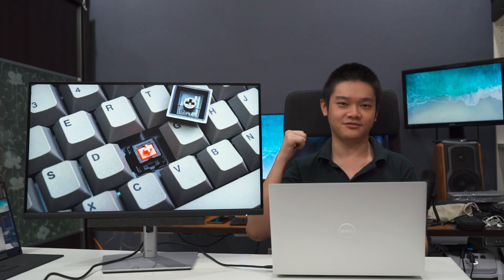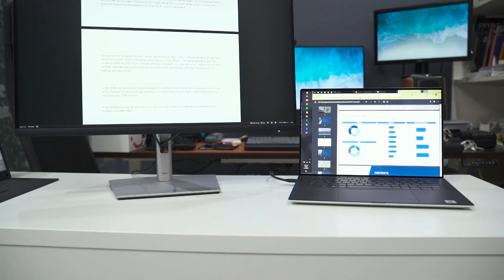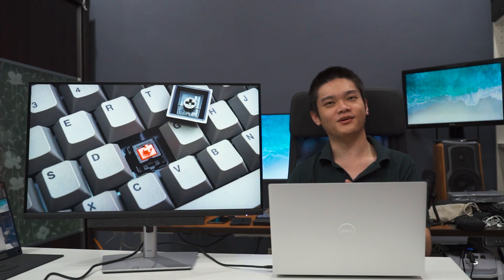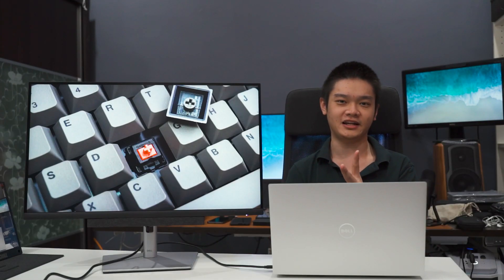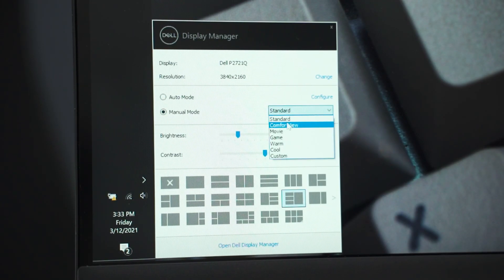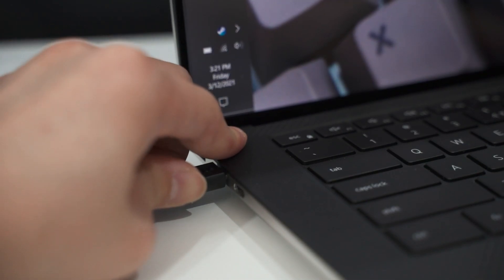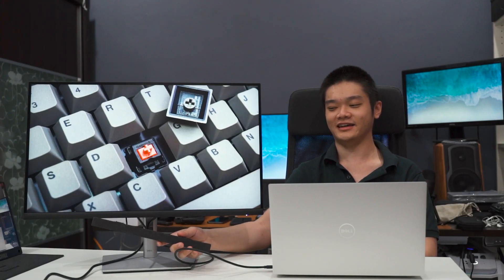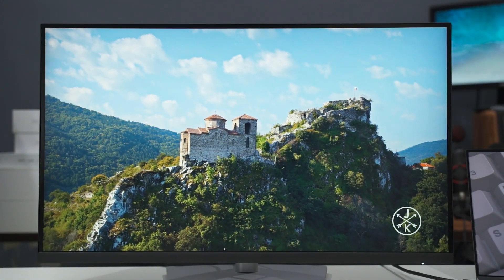How dual-monitor setups help me work?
Most of us are working from home right now and many of us want to continue working from home post-pandemic. But, not everyone has the space at home for a full-fledged office in the house with a dual-monitor setup.

So, here's some tips on how I use a dual-monitor setup and how to save space.

P/S: This is also thanks to being a part of the DellInsideCircle because the XPS 15 is a very versatile laptop.